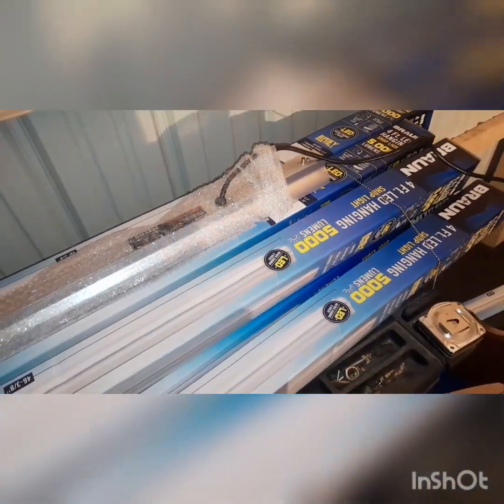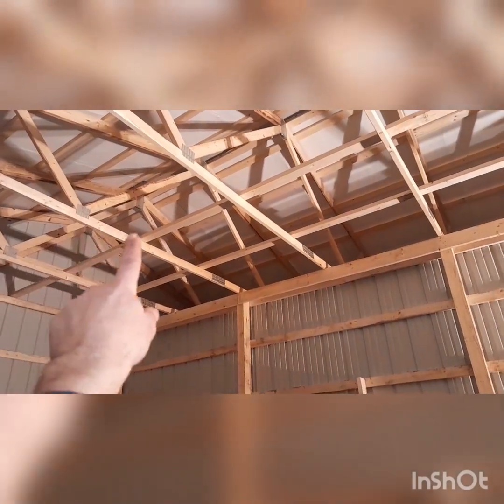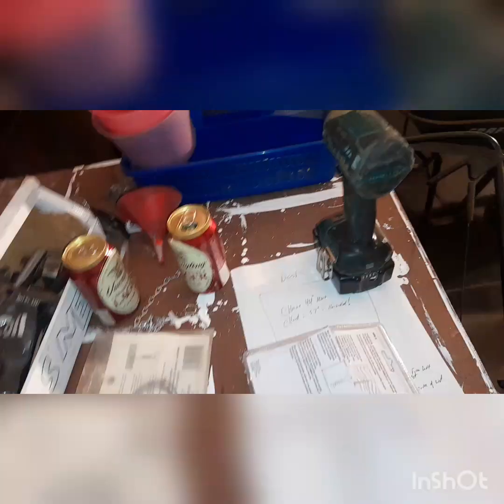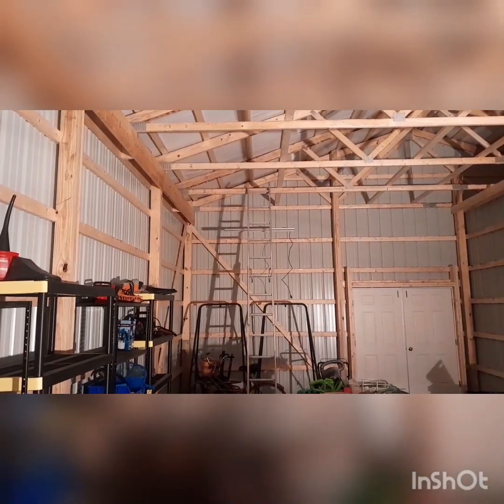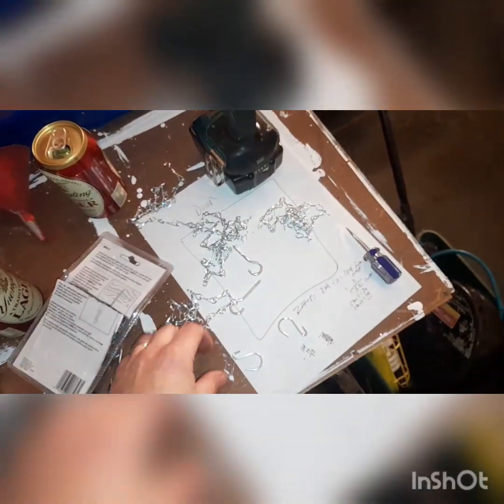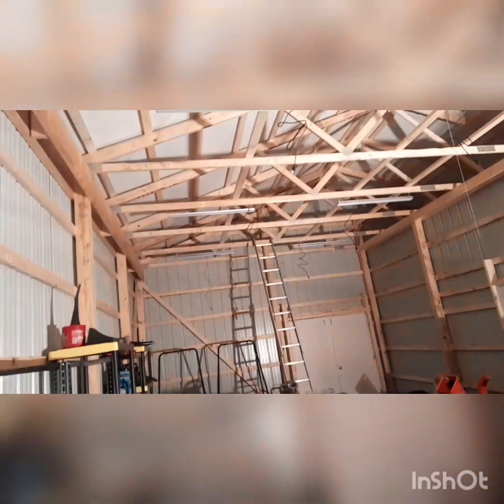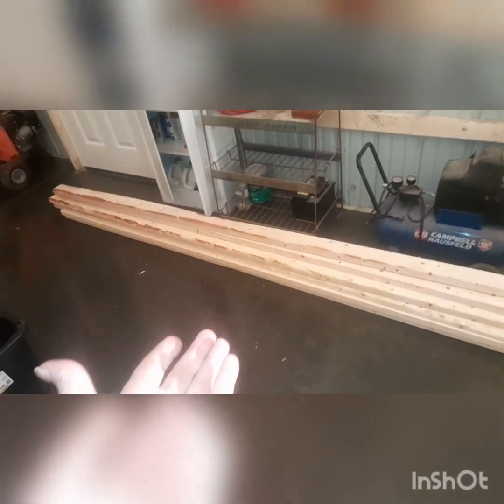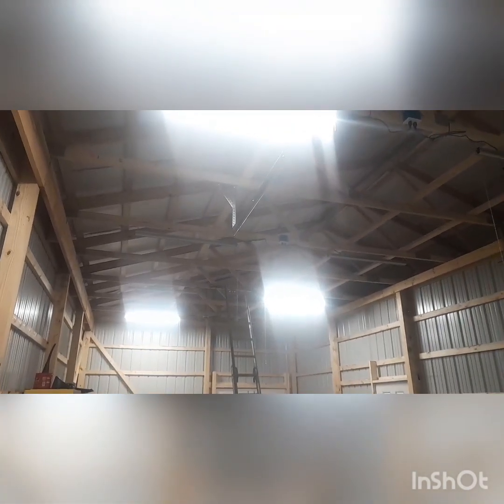Lighting the Garage